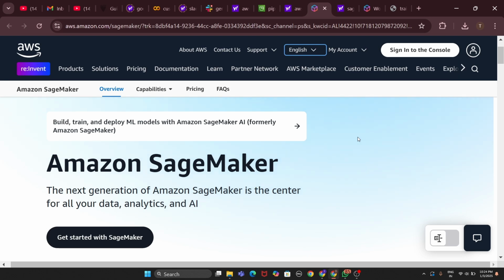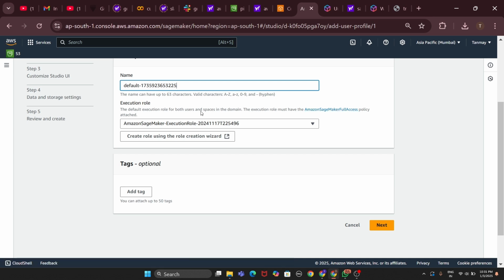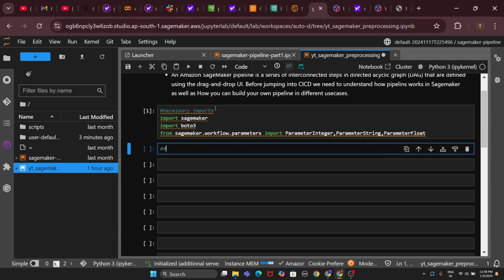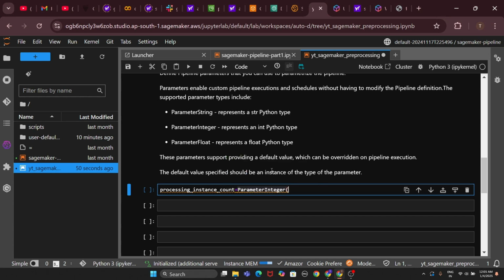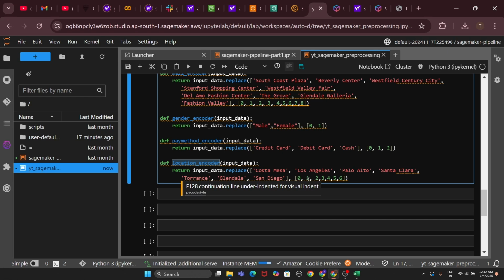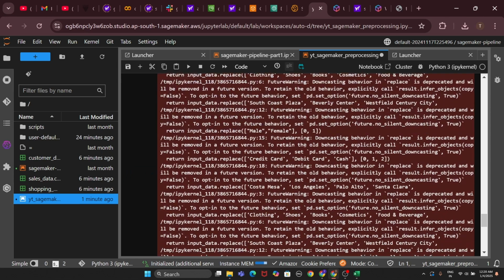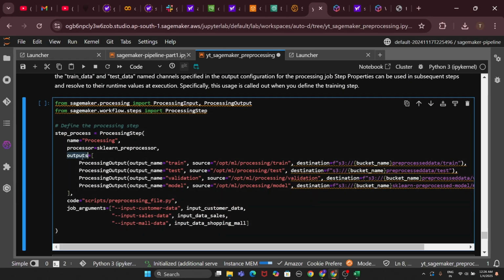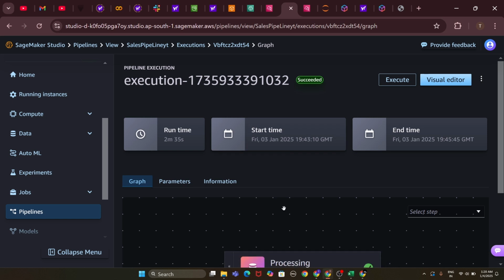Building CICD Workflow Using AWS Sagemaker | Building First Component Preprocessing Step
HI Everyone, as you know sagemaker is a end to end platform where you can build CICD pipelines using it. We are going to start with preprocessing step today for a classical ml approach.